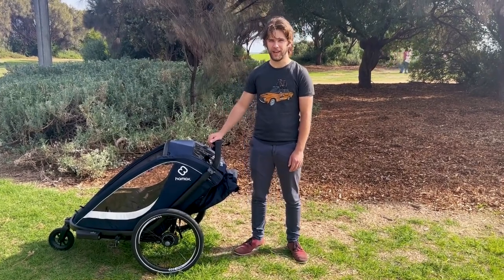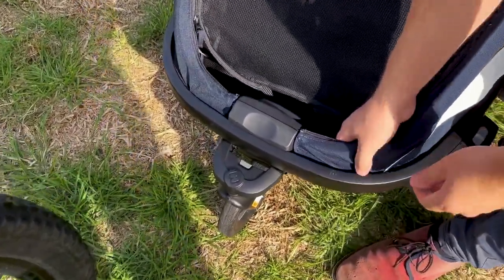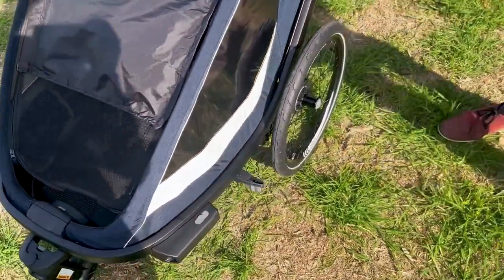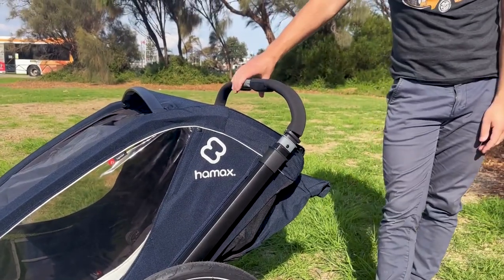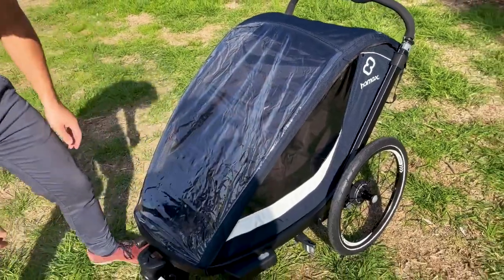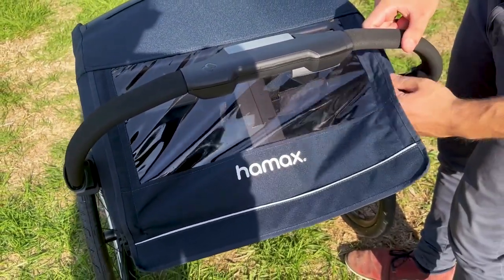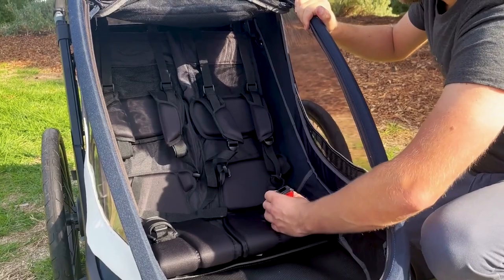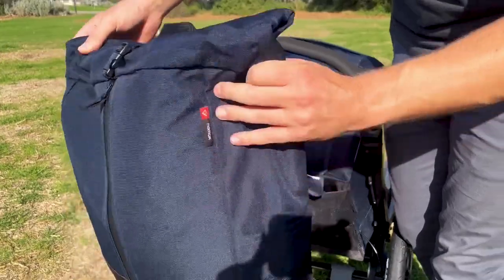NEW! Hamax Breeze Bike Trailer for Kids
The Hamax Breeze exudes a sporty look and is incredibly comfortable to sit in for any kid. It's the perfect companion for family outings, whether you're biking, walking or jogging. By utilising smart technical solutions, this multifunctional child carrier emphasise user-friendliness, safety and comfort. With it by your side, embracing a healthy lifestyle is no longer a chore - it makes easy access to exciting escapades and daily tasks in parks, city centres or even sporting trails.

Key features of the Hamax Breeze Bike Trailer include:
- Individual recline
- Brake on the handlebar
- Detachable backpack
- Integrated rain cover

or visit your local Hamax stockist.